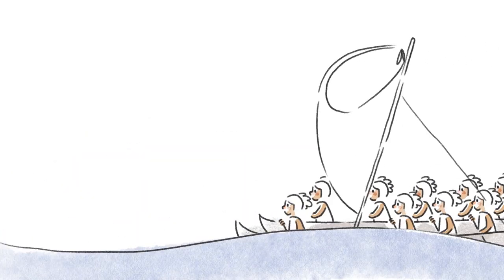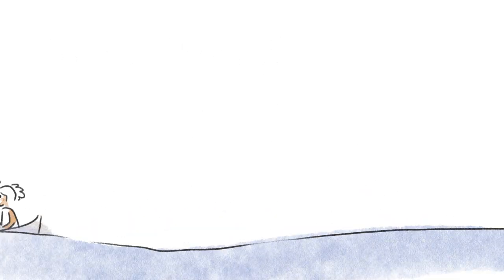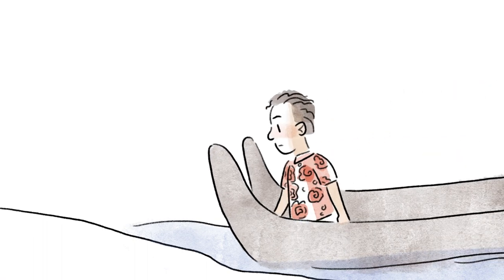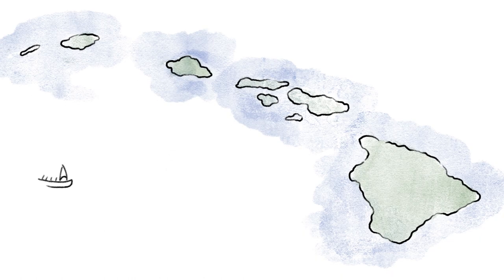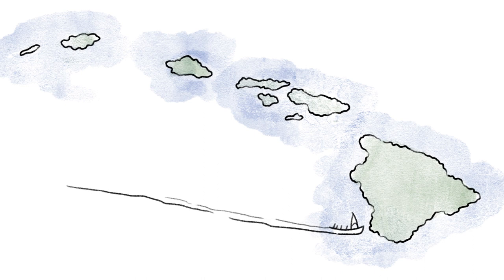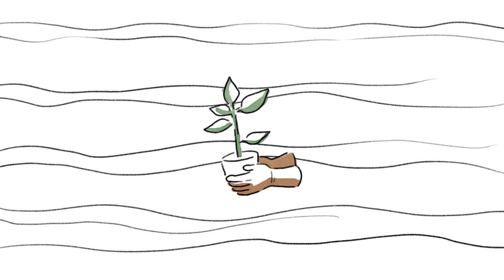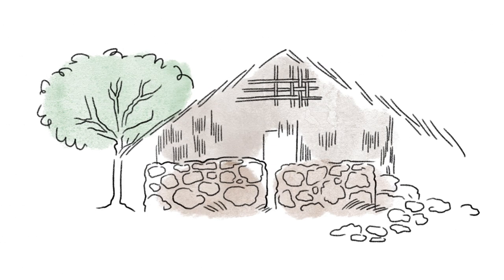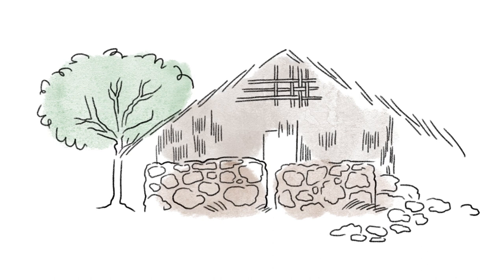The Island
Kelly McHugh-White and Micharl K. Nāho'opi'i discuss the history and future of the island of Kaho'olawe off the coast of Maui.